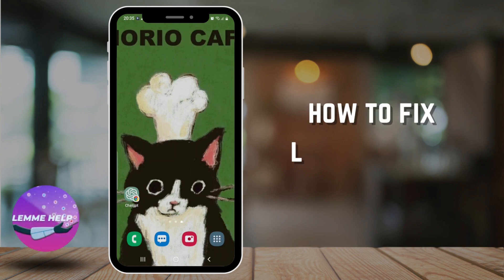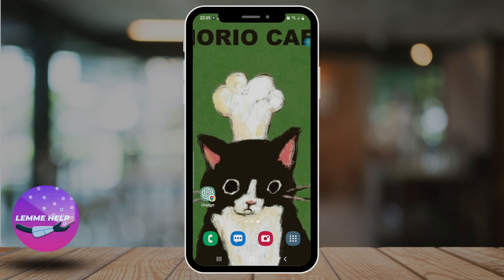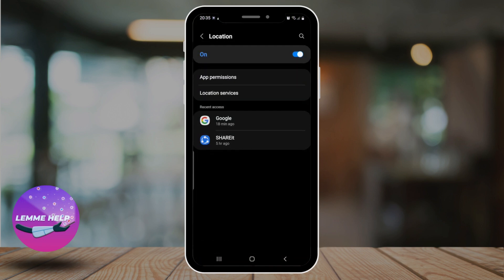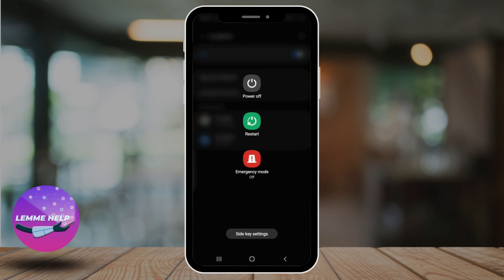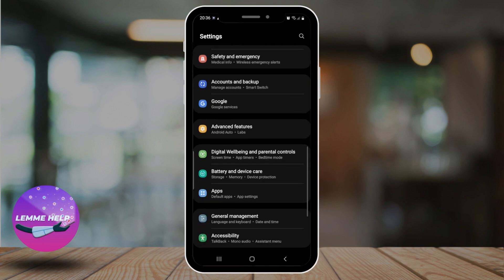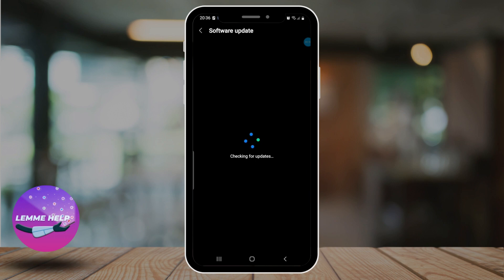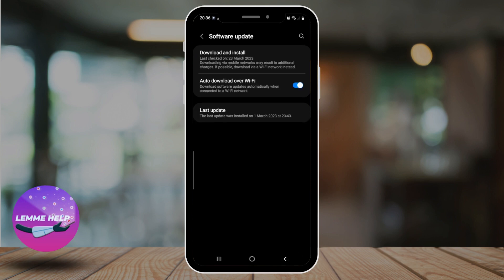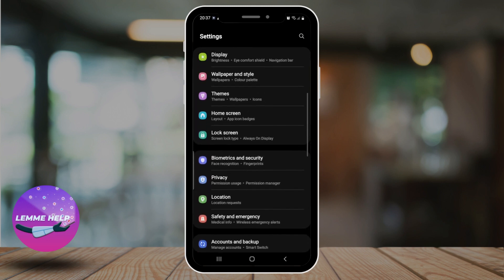How To FIX Location/GPS Not Working On Android! (2023)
Welcome to my YouTube tutorial on how to fix location/GPS issues on your Android device! In this video, I will guide you through the troubleshooting process to help you resolve any problems you may be experiencing.

Some common issues that users face include inaccurate location data, GPS not working, or location services not turning on. Fortunately, these problems can be fixed with a few simple steps.

To start, we will check if location services are enabled on your device. If they are, we will then check the app settings to ensure that location permissions are granted to the apps that require them. We will also make sure that your device has the latest software updates installed.

If these steps do not solve the problem, we will move on to more advanced troubleshooting methods, such as clearing the cache and data of your location-based apps or resetting your device's network settings.

To make it easier for you to follow along, I will provide step-by-step instructions and visual aids throughout the tutorial. By the end of this video, you should have a better understanding of how to fix location/GPS issues on your Android device.

So if you're having problems with your Android device's location/GPS, make sure to watch this tutorial till the end and follow along with the steps I provide.

00:00 GPS sgnal lost problem fix
00:15 GPS and location settings
00:30 restarting a device
00:45 software updates
01:15 contact device manufacturer